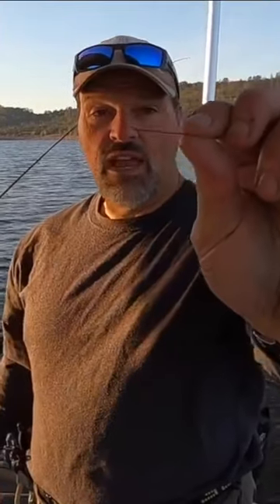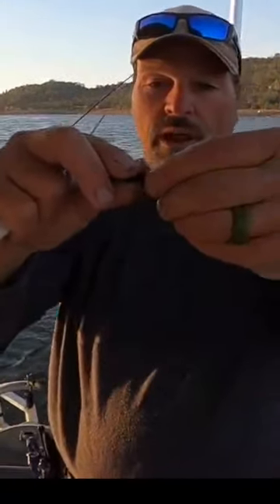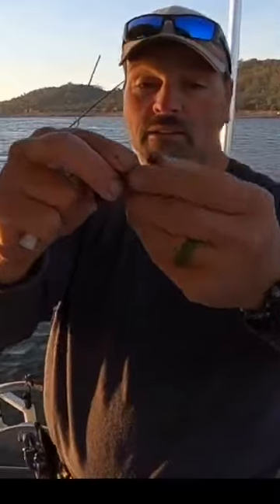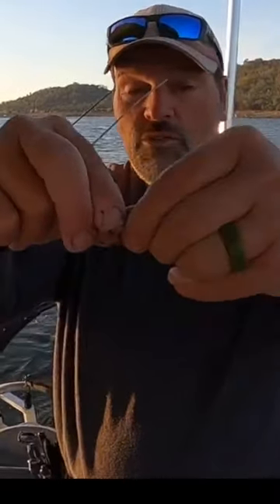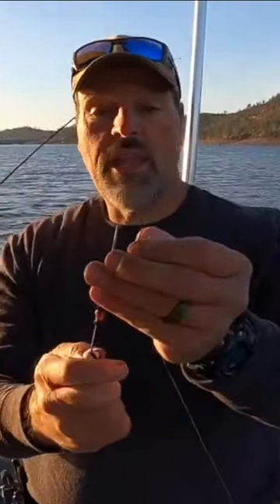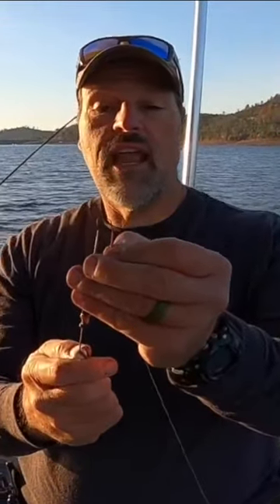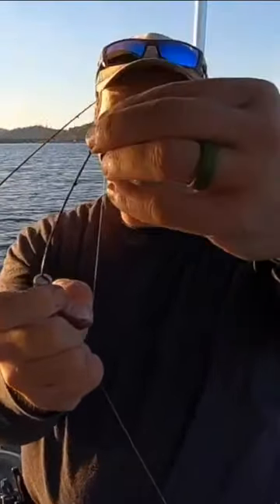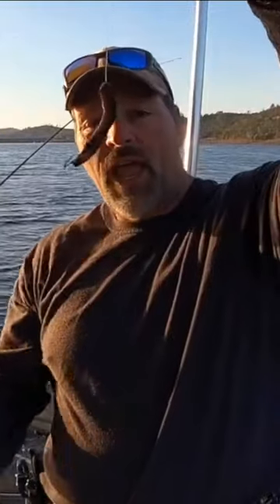Want To Know How To Catch Trout While Trolling? Here's A Quick Guide On How To Thread A Worm!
Do You Know How To Thread A Worm For Trout Trolling?